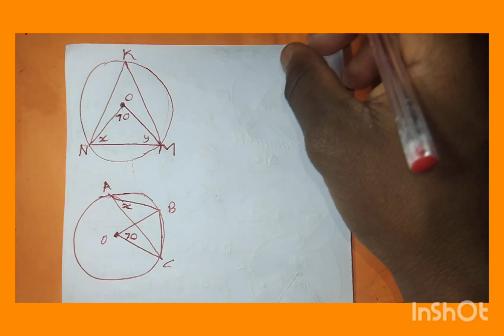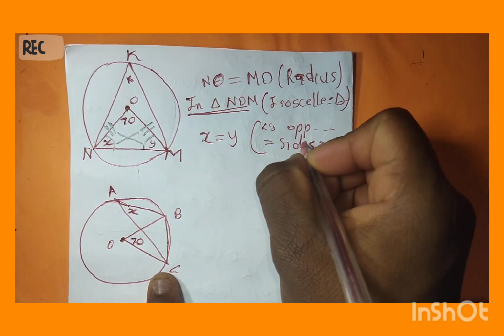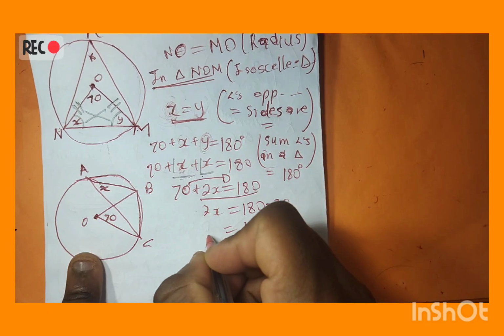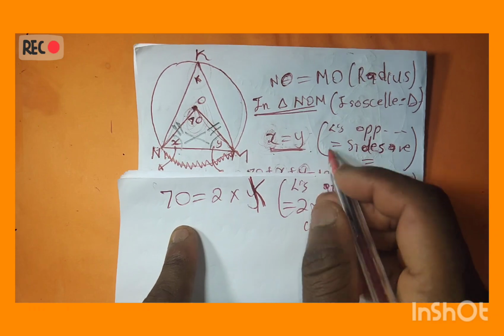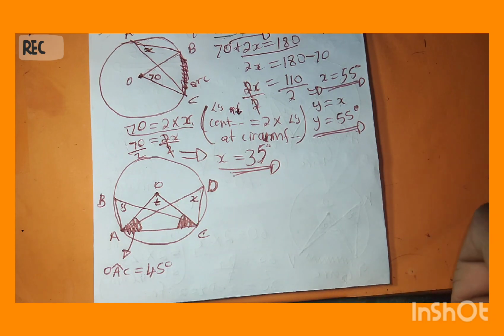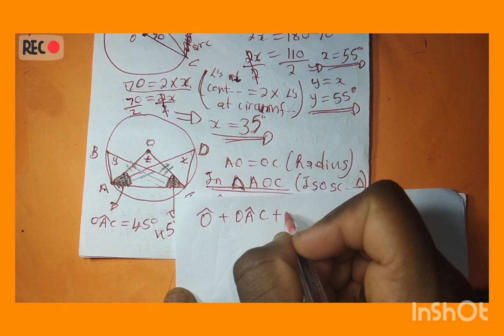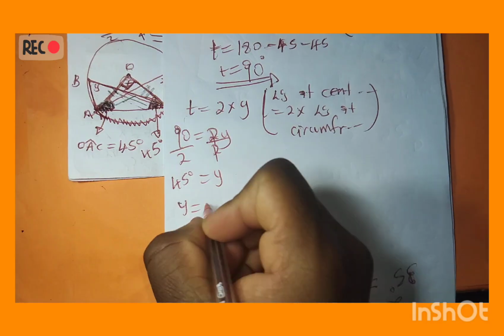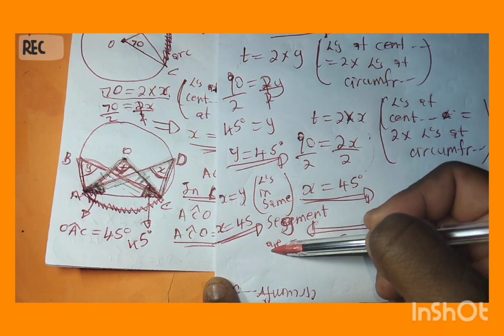Circle geometry |Part 3